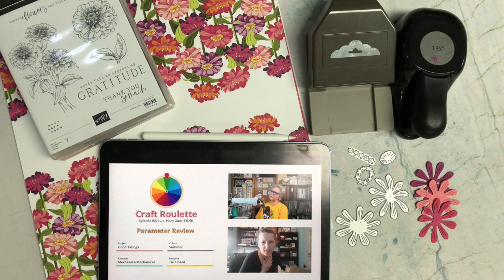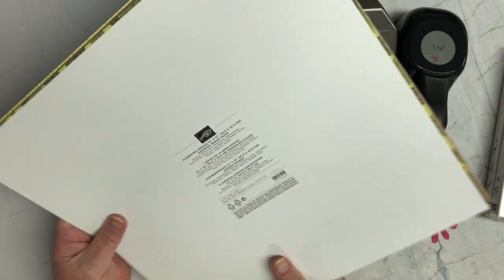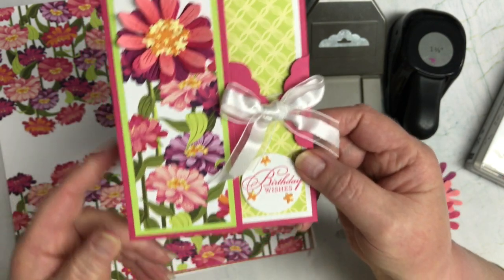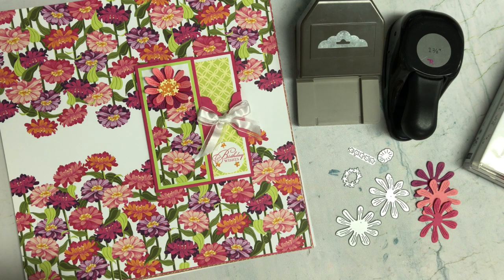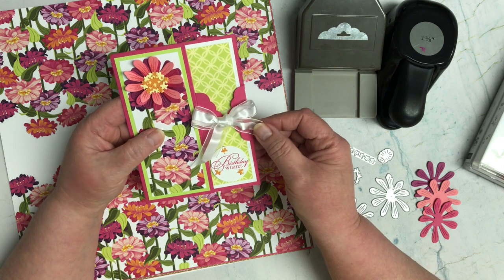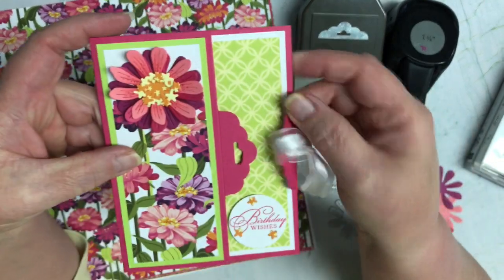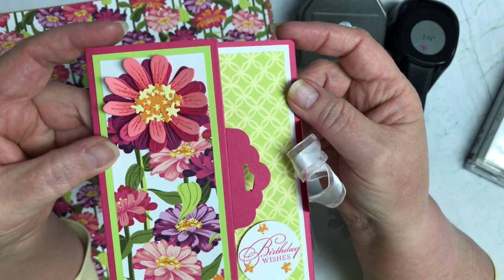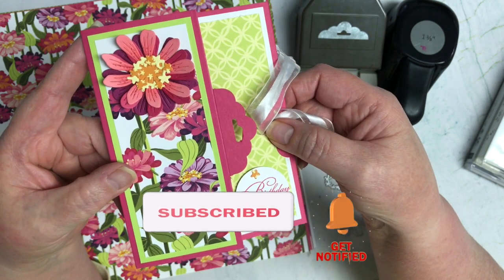Craft Roulette - Episode 211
Here is my project share for Craft Roulette Episode 211. I loved the definition I found for the element "Mechanical". The definition I share in this video applies to all cards that are made. However, I have a backup for this element that you will see in my video.

Here is the link to Craft Roulette Episode 211 if you want to see what Mary Gunn (FUNN Host) and Kelly Taylor (@KellyTaylorCards) created

To learn more about what Craft Roulette is all about and how you can join the FUNN, head on over

Hope you enjoyed today's video and if you do not have a Stampin' Up! Demonstrator, I would love your business. Below is a link to my online store.

Shop My Stampin' Up! Store